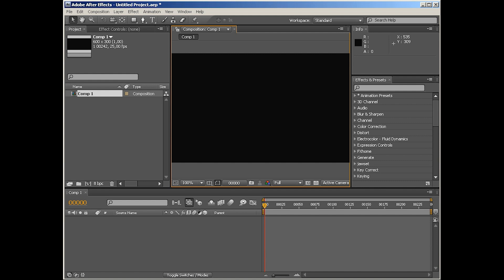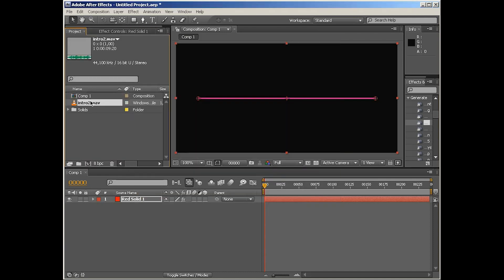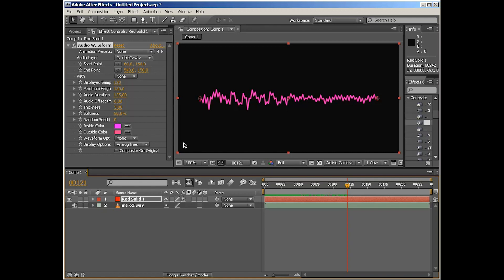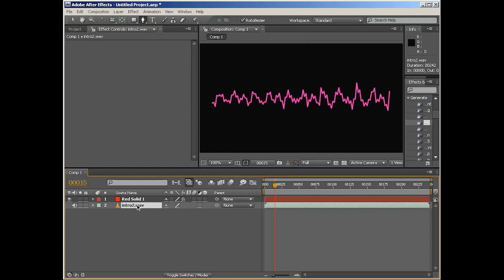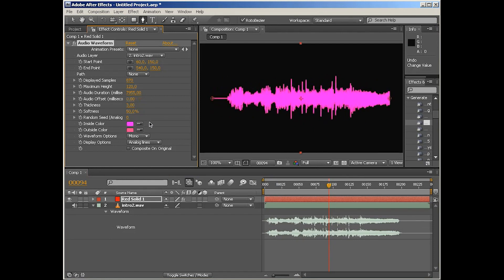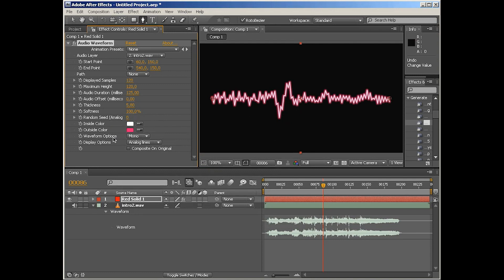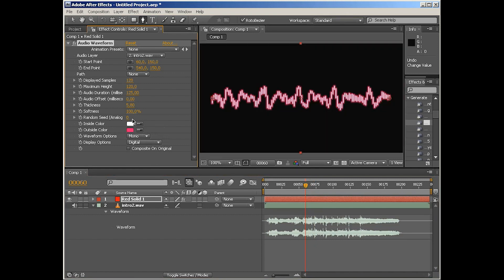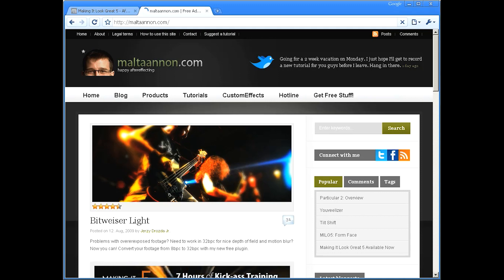The Audio Waveform Effect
Learn the basics of the Audio Waveform effect in After Effects.